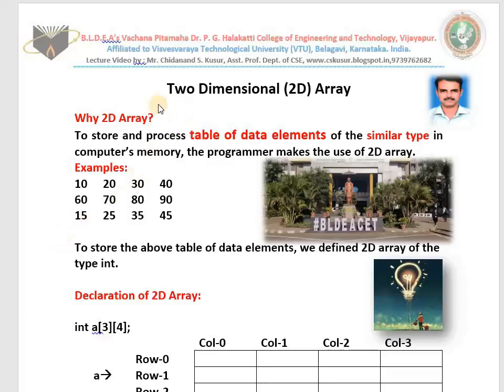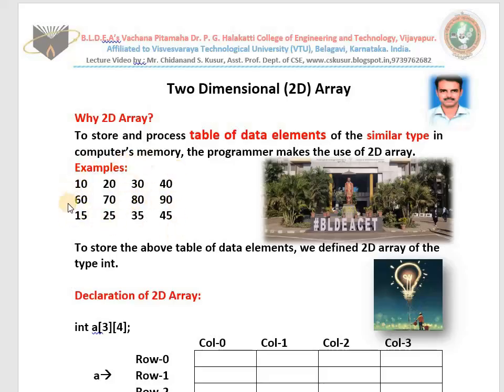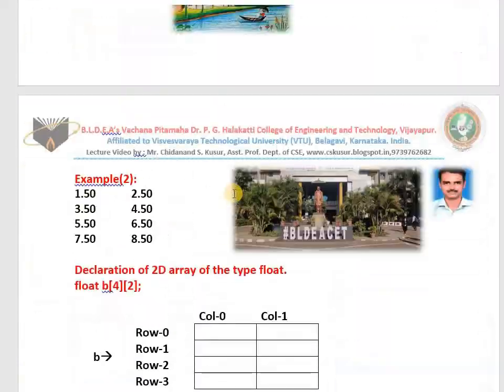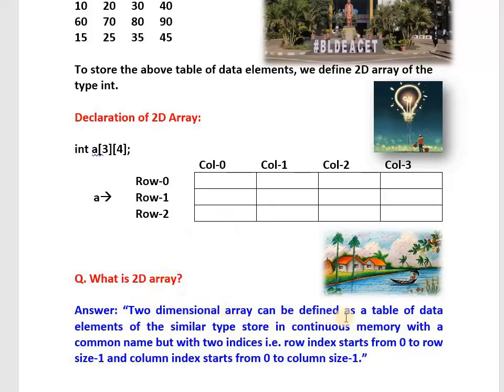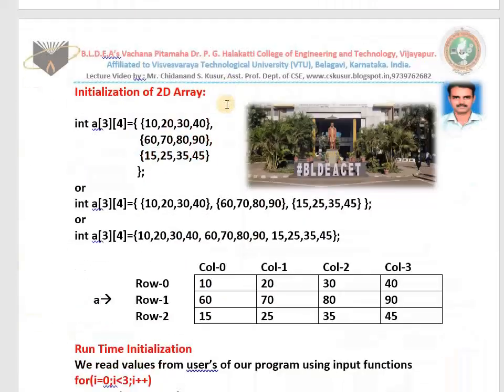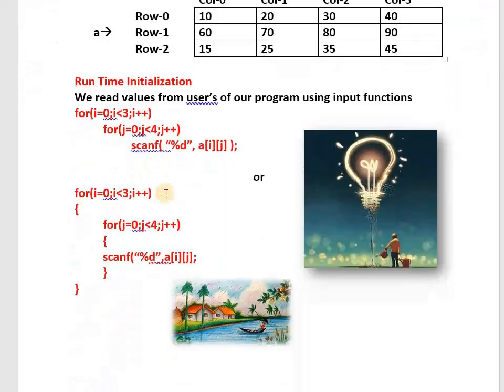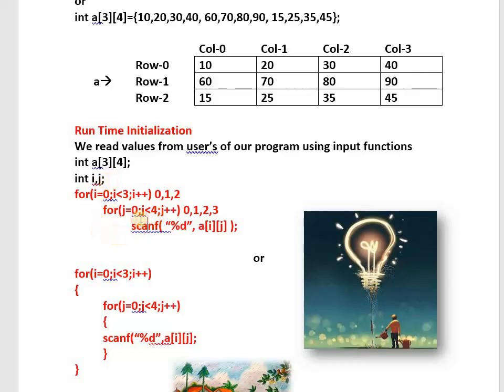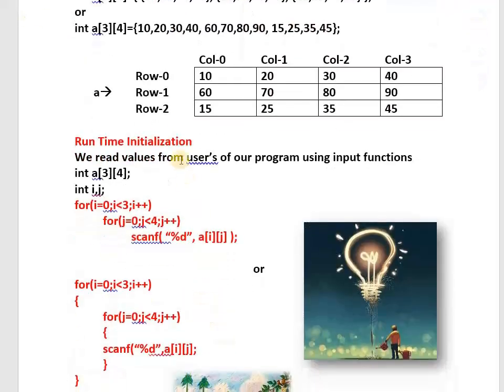Two Dimensional Array in C First class by Chidanand S Kusur